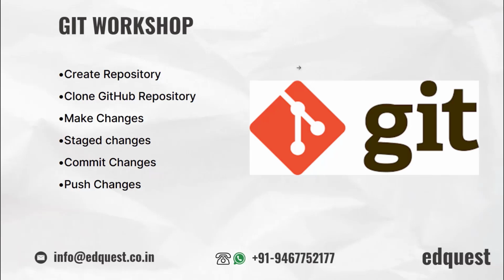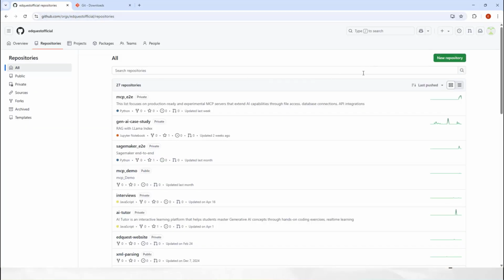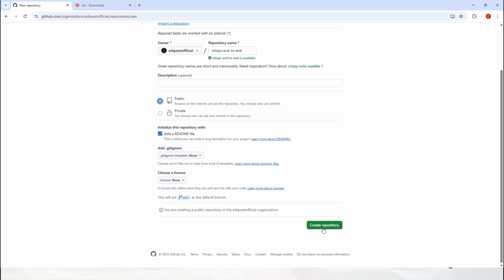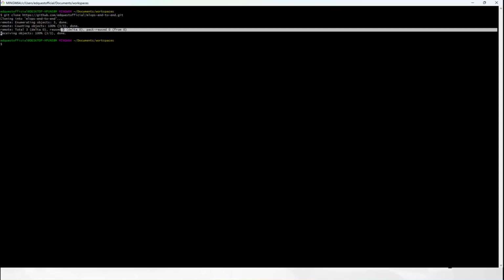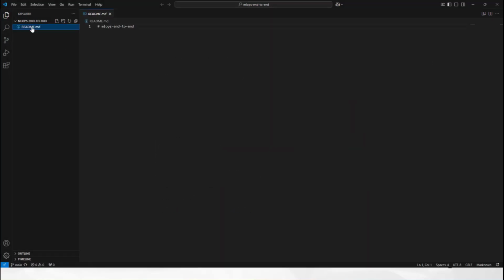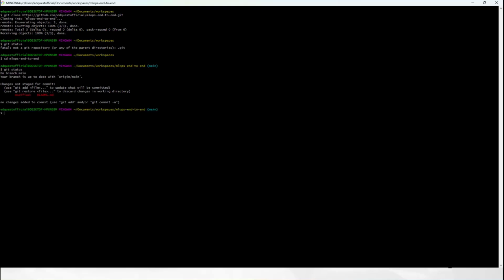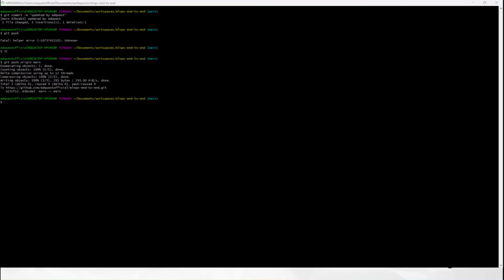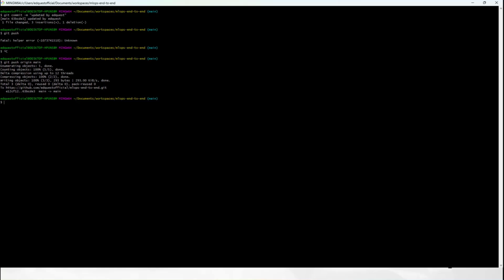GitHub Workshop for Beginners | Learn Git & GitHub Step-by-Step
Git and GitHub are essential tools for anyone working in software development, data science, or machine learning. They help you manage code, collaborate with teams, and track your project history with ease.

In this beginner-friendly workshop, you'll learn how Git works, how to use GitHub for version control, and how to perform key operations like committing, branching, merging, and pushing code — all step by step. Whether you're just starting out or looking to solidify your fundamentals, this session will get you up and running with Git and GitHub confidently.

🛠 Technologies You Will Master:
- Python & SkLearn
- Docker (Containerization)
- Kubernetes (Orchestration)
- Kubeflow (Automation)